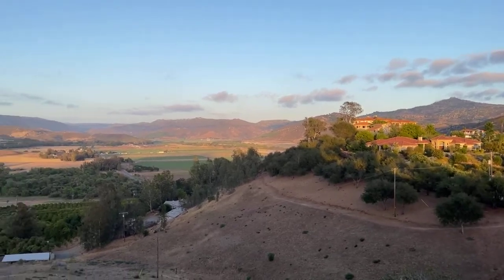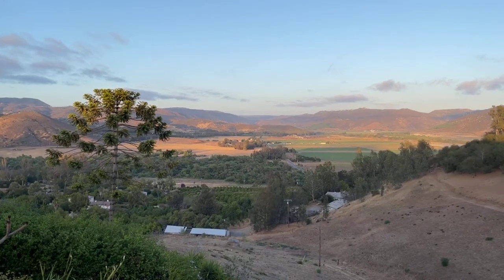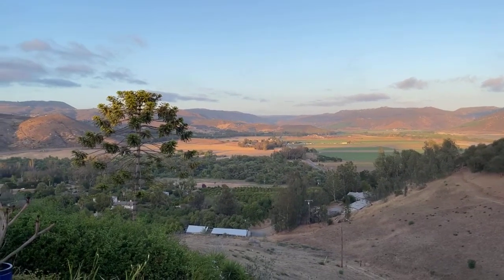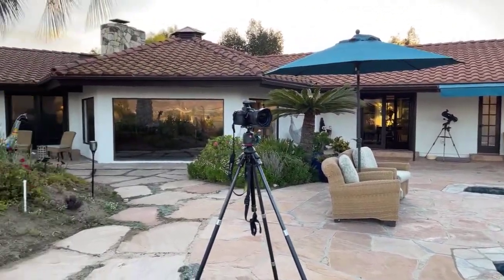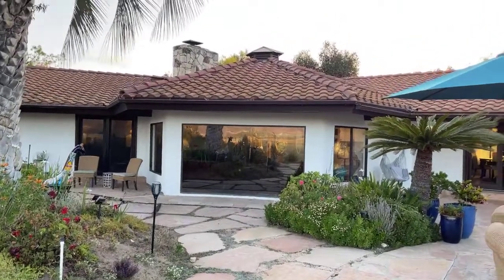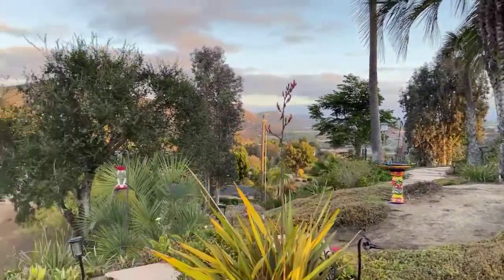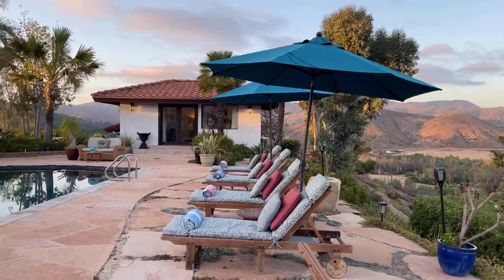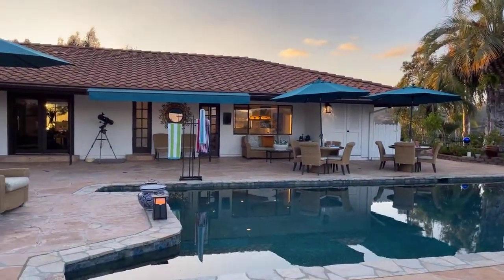Sneak Peek Live - 92025 - Single Story with 360° Views.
Mountain top home is Escondido 92025 - Single Story with 360° views.
Now Listed
14102 Summit Crest, Escondido 92025 .  Listed by David Piper